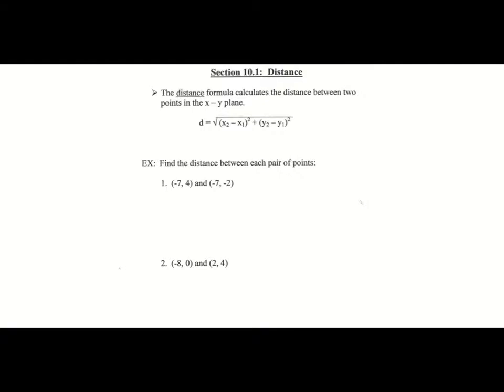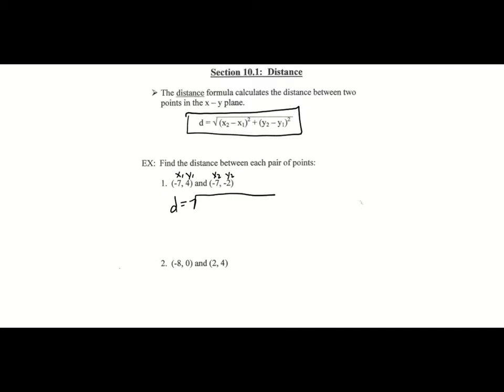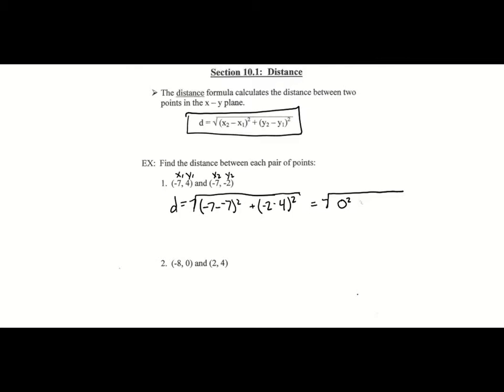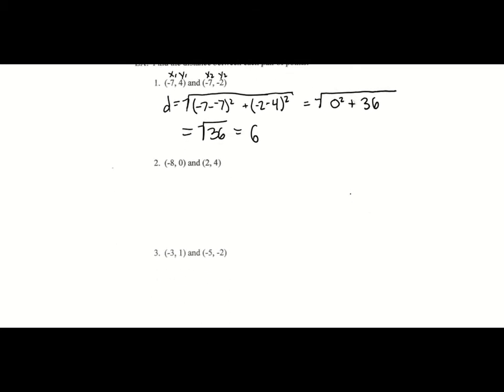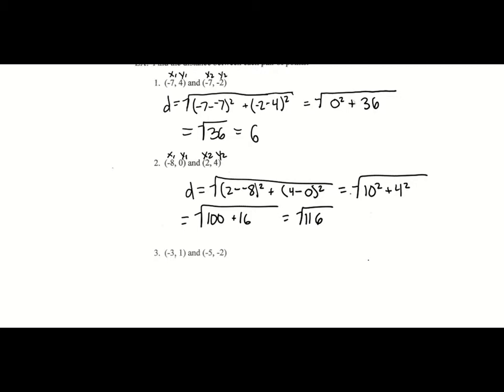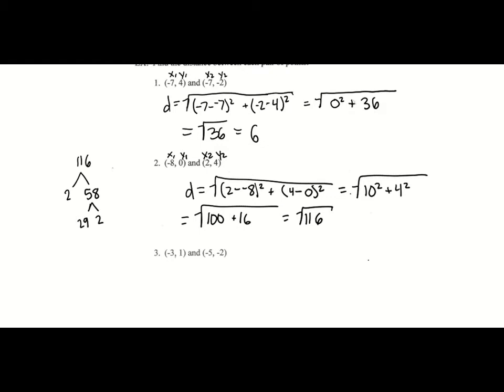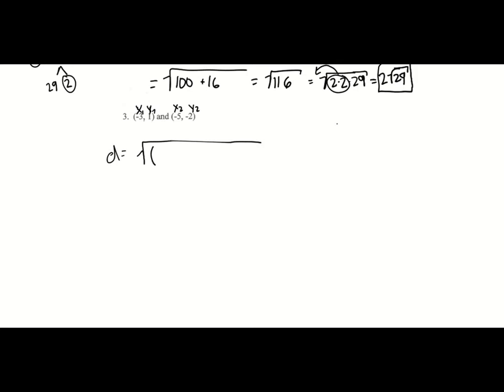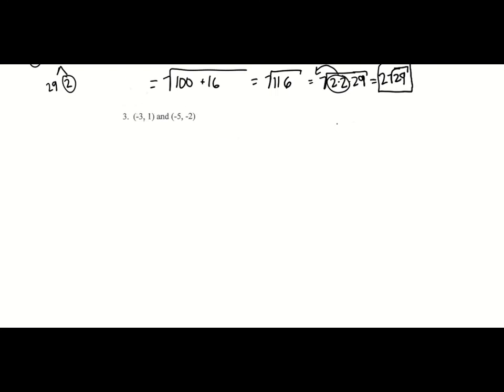10.1 Distance Formula